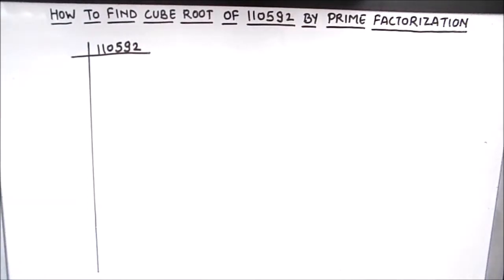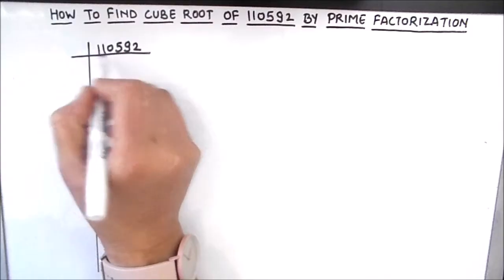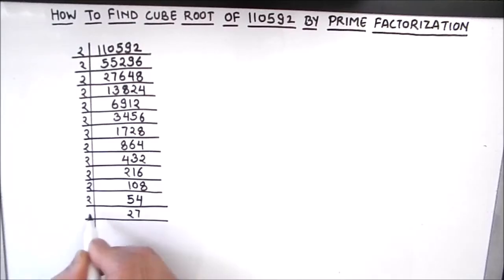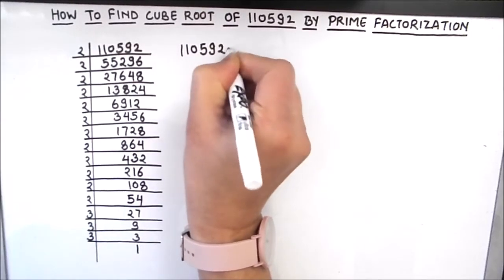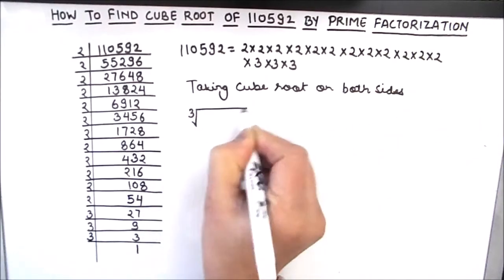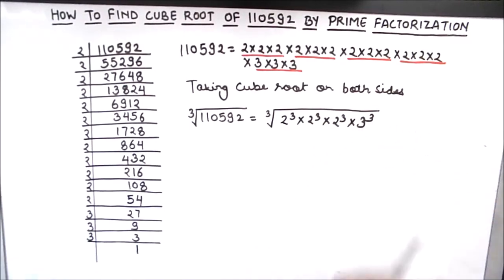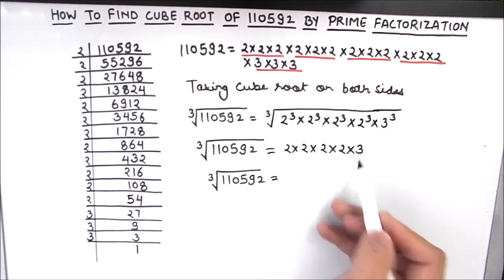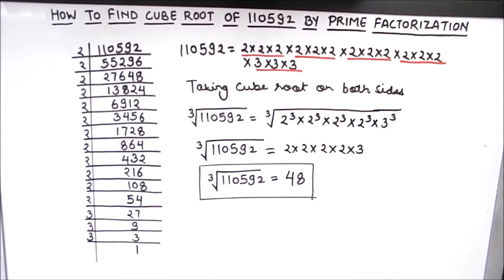How to Find Cube Root of 110592 by Prime Factorization / 110592 cube root / Prime Factors of 110592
This is a step by step video tutorial on How to Find Cube Root of 110592 by Prime Factorization / 110592 cube root by prime factorization / Factors of 110592/ 110592 ka cube root